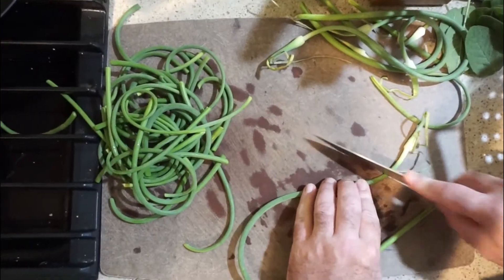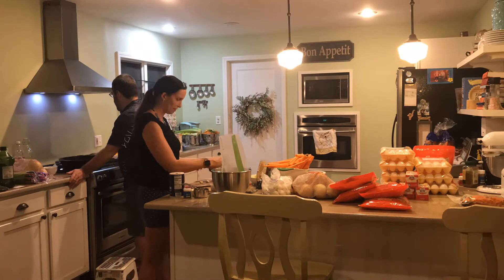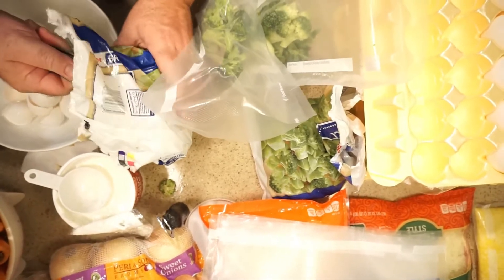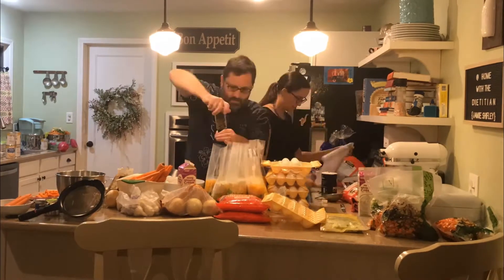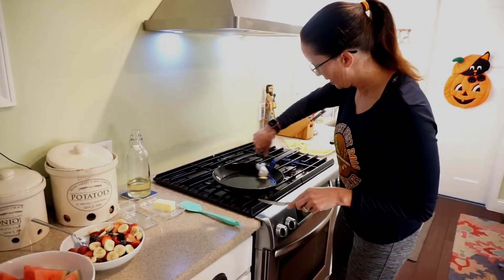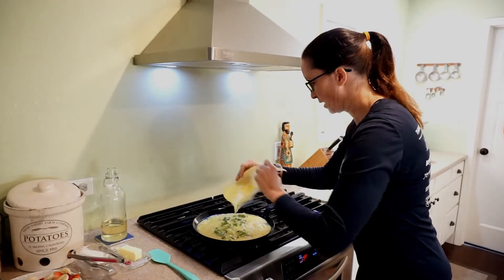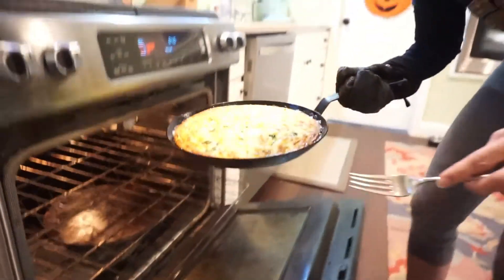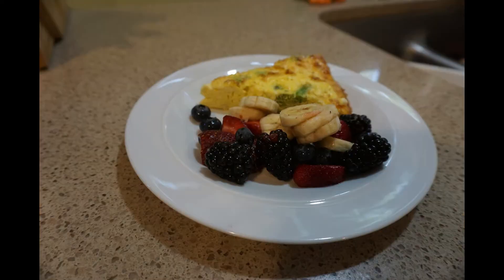Bulk Prepping and Freezing Frittata from Start to Finish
Today we give you a more detailed and closer look at how we prep and freeze frittatas for future use.   We even show you how it turns out on the day you prepare it.  You won't be disappointed!

And, this is the vacuum sealer we use